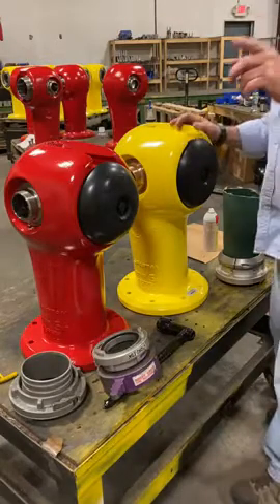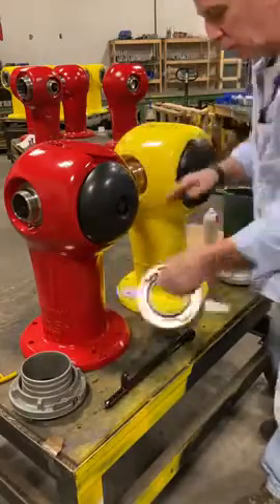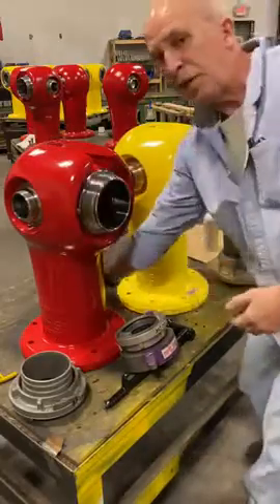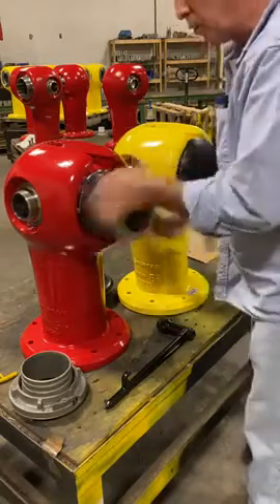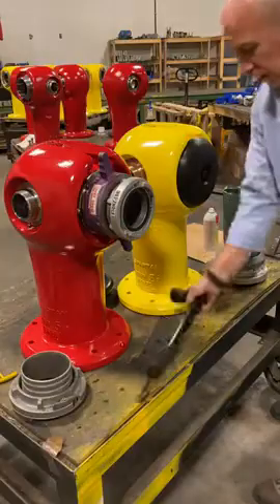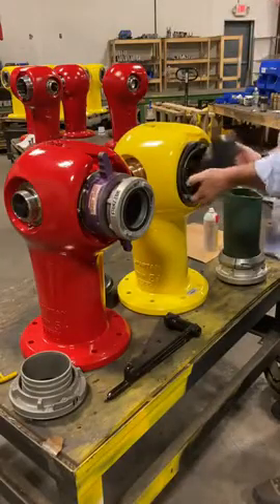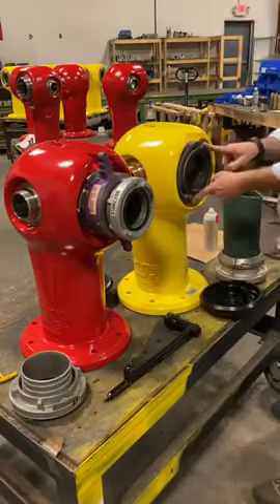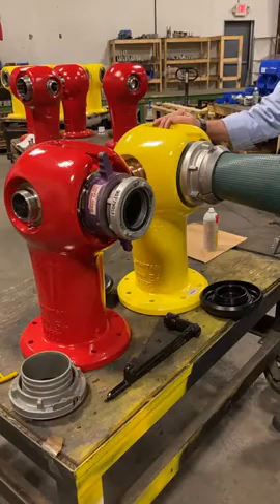NST and Storz hookups for Spartan 300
Spartan Fire Hydrant Hookup - NST and STORZ